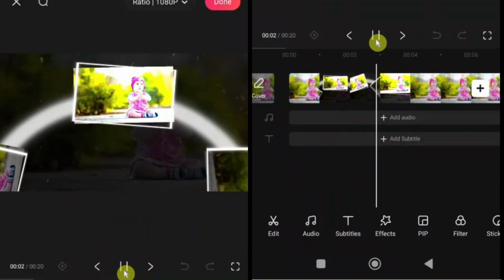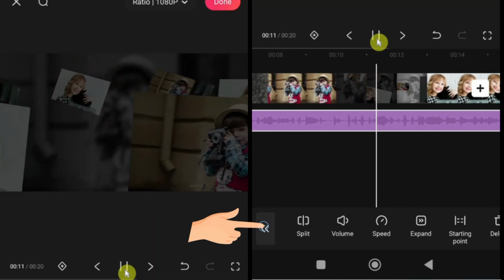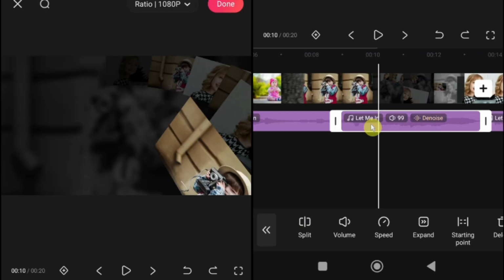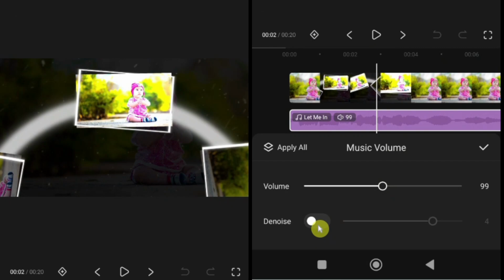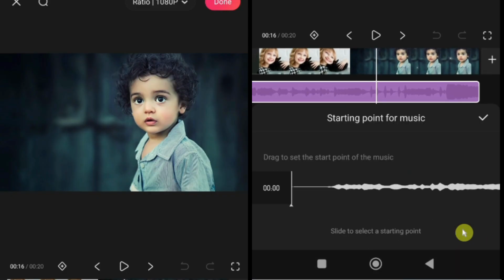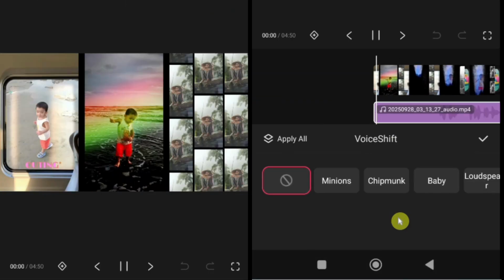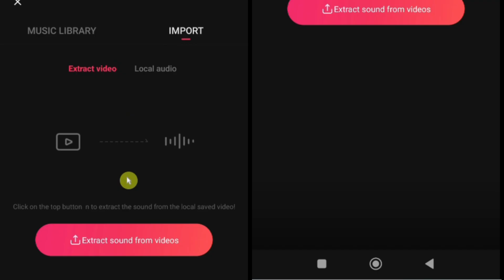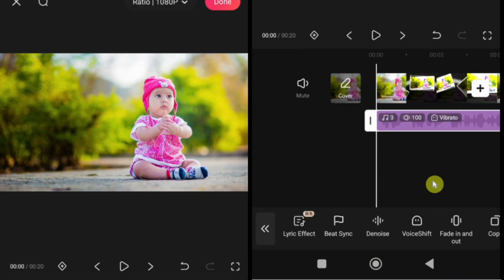KwaiCut Audio Editing Tutorial | Add, Split, Fade, Denoise & Extract Audio Step by Step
🎬 KwaiCut Audio Editing Full Tutorial 🎬

In this step-by-step tutorial, you’ll learn everything about audio editing in KwaiCut.

✅ How to add an audio file
✅ How to use the KwaiCut music library
✅ How to split and trim audio
✅ How to adjust volume & use Denoise
✅ How to add Fade In & Fade Out
✅ How to expand audio & set starting point
✅ How to use VoiceShift (Voice Changer)
✅ How to extract audio from a video
✅ How to add your own audio or voice recording

💡 Pro Tips are included to make your videos sound more professional.

Chapter:
00:00 Intro
00:17 How to Add Audio File
01:17 Audio Editing Tools
01:39 Split/Trim Audio
02:56 Volume Control
03:27 Denoise
04:01 Expand
04:18 Starting Point
04:54 Fade In & Fade Out
05:30 Voice Changer
06:16 Extracting Audio from Video
07:05 Adding Own Audio
07:39 Outro